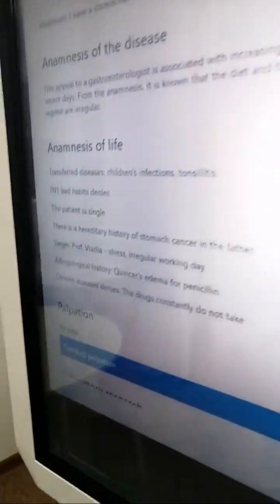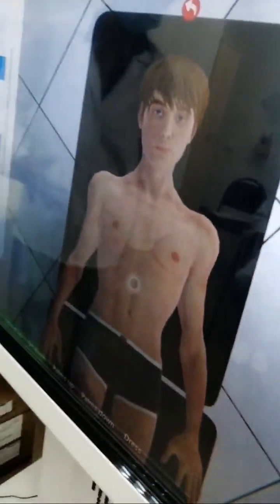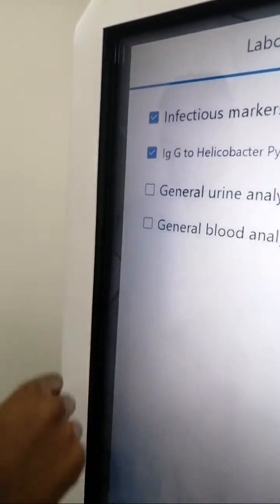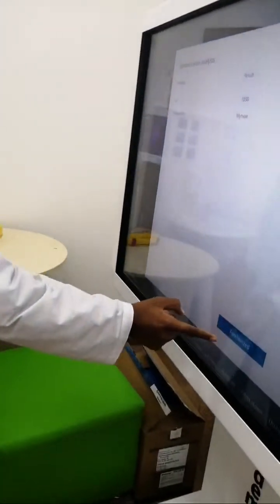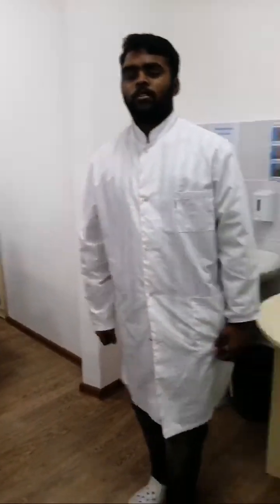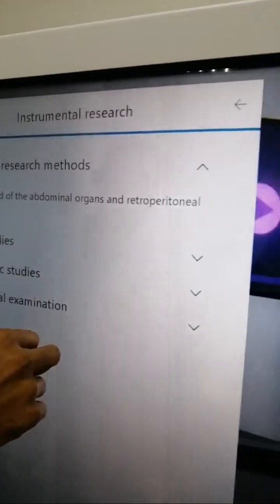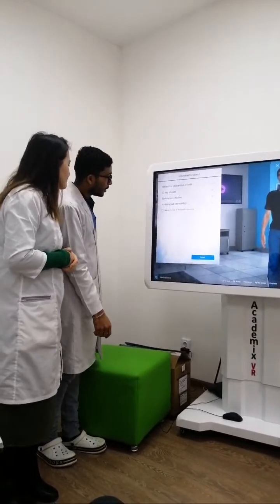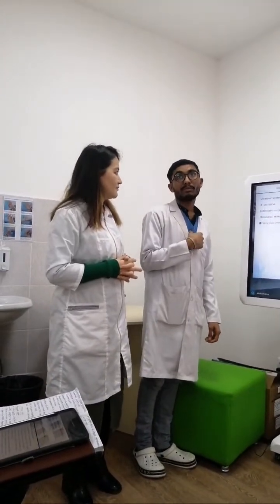OMA 221Academix3D Gastritis and duodenitis.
Сәлеметсізбе сіздің дәрігеріңіз Бегім Талапқызы, консультацияны алу үшін ватсапқа жазыңыз : 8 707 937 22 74